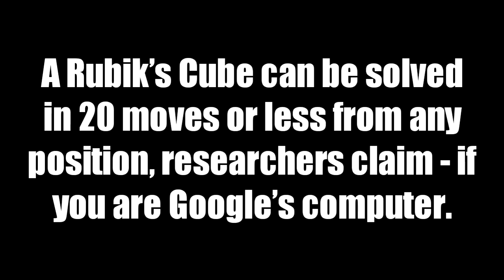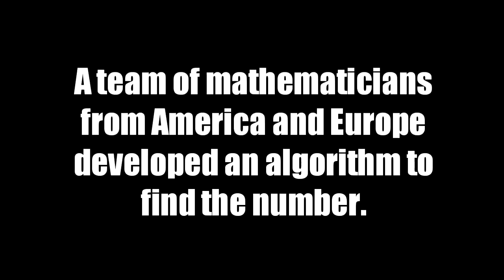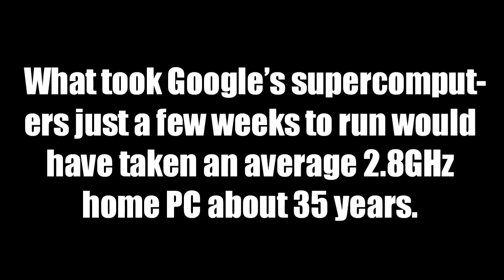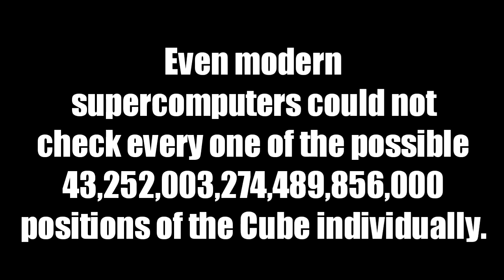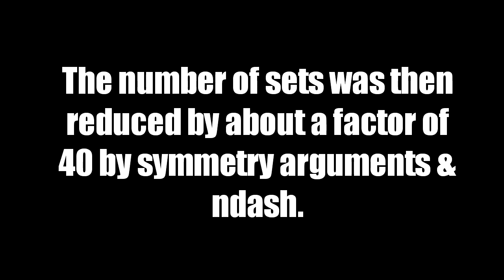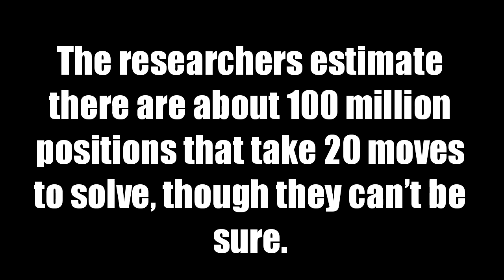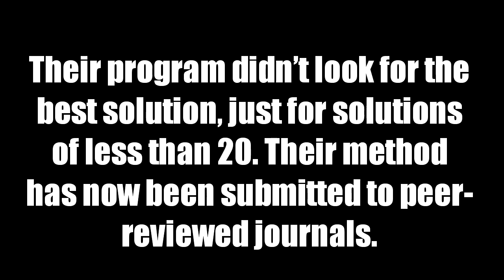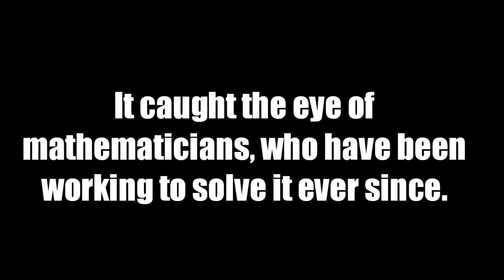mystrey behind rubik's cube #1 || FACTS TO KNOW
Hello, friends welcome to our new video mystery behind rubik's cube part #1.

Support us ! on Instagram:-